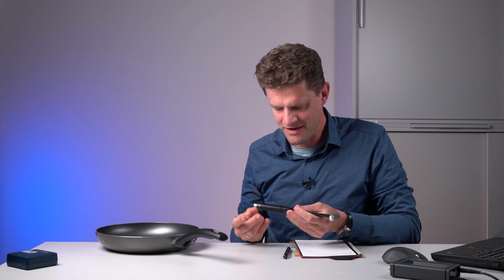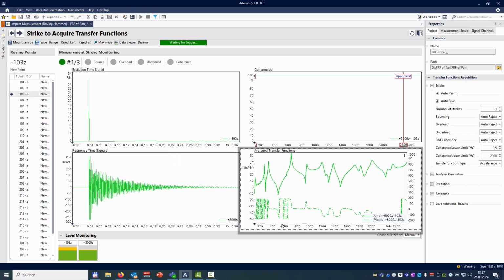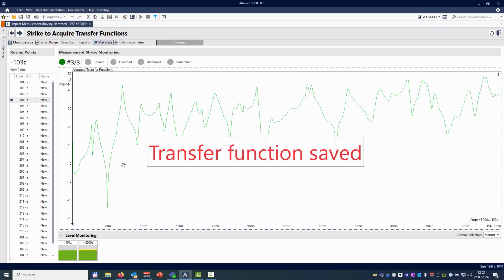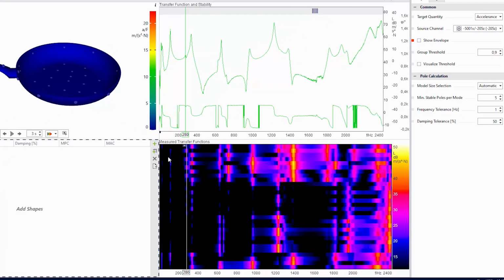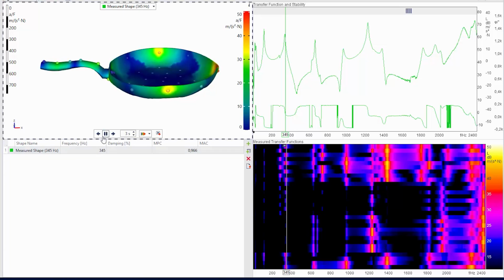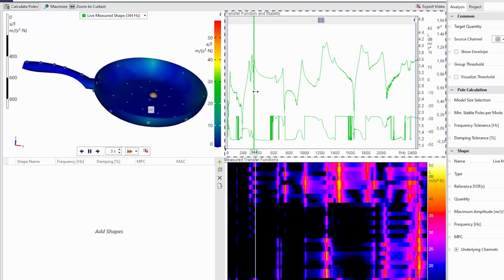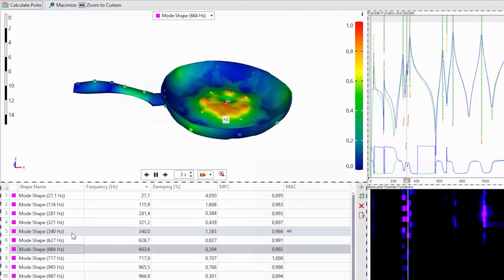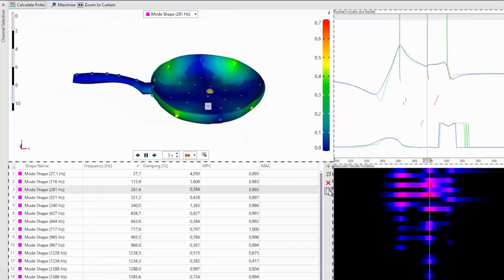FRF Impact measurement - (Part 4/4)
Tutorial for frequency response functions (FRF) covering:
Starting from the basic understanding of eigenfrequencies and damping up to a complete measurement of an object with subsequent modal analysis.